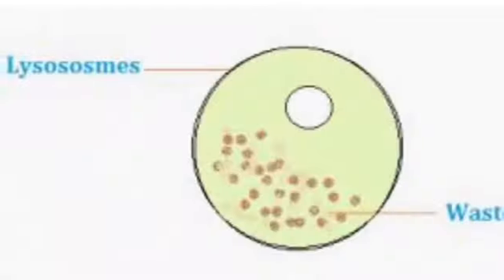Cell Organelles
Cell Organelles notes